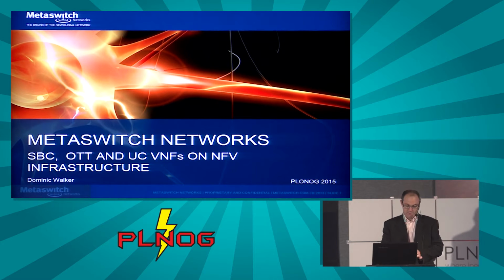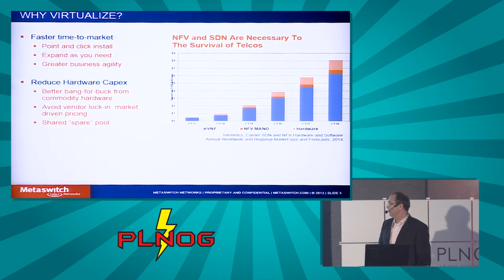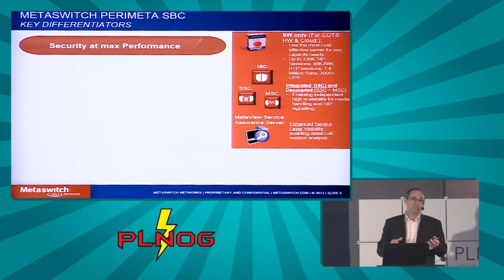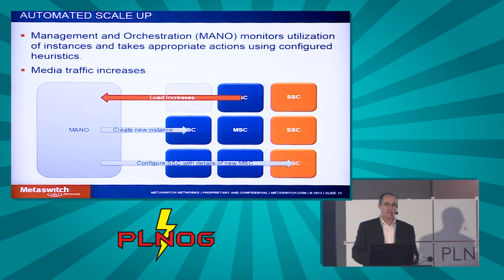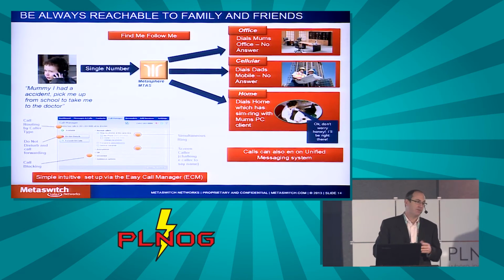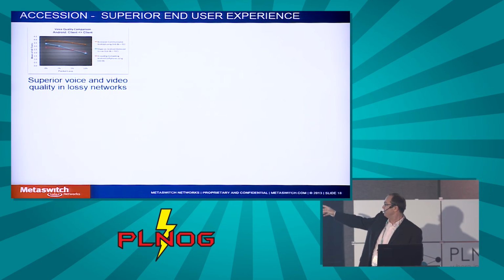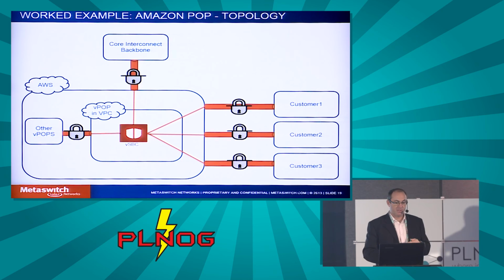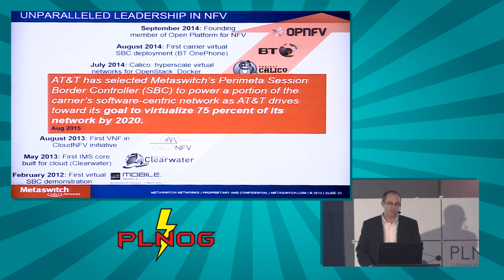PLNOG15 - Session Border Controller (Dominic Walker)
Dominic Walker (Metaswitch)

Session Border Controller – cost effective virtualized and cloud deployment options